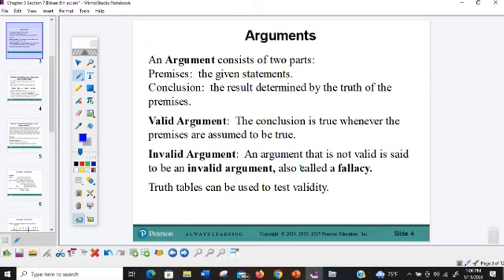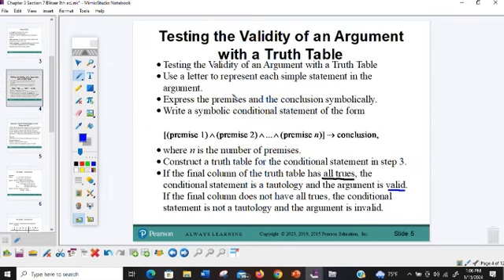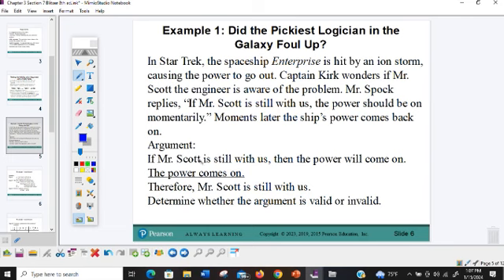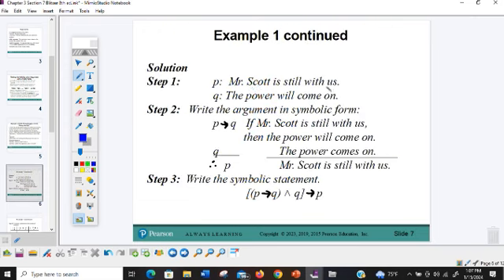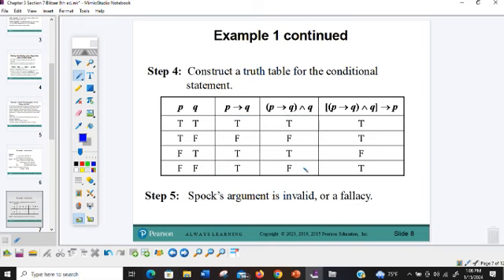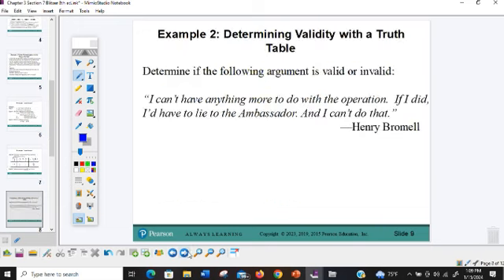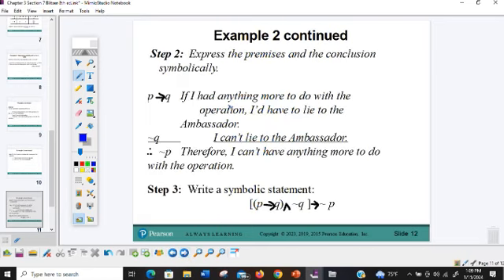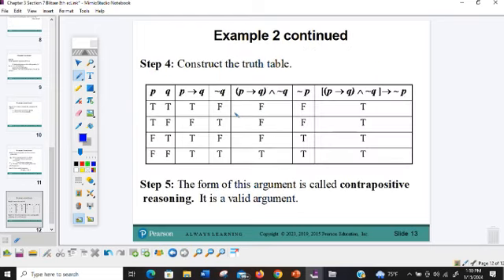Introduction to Logic - Determining Validity with a Truth Table